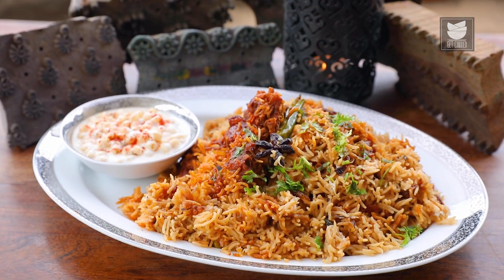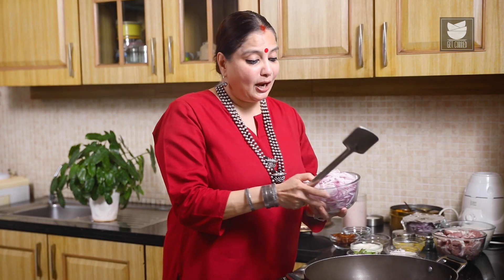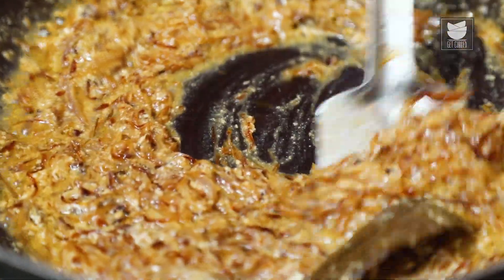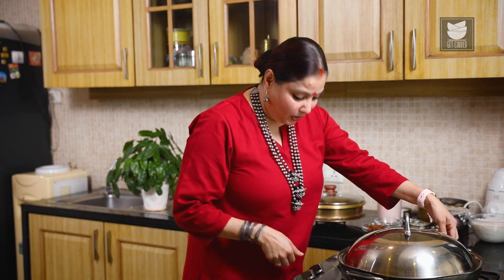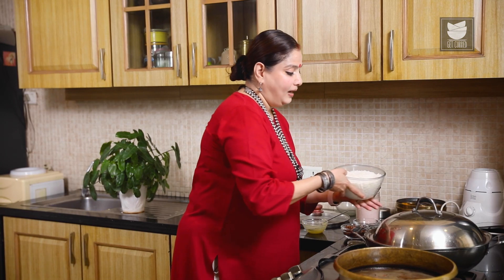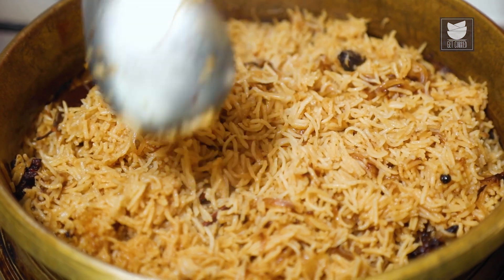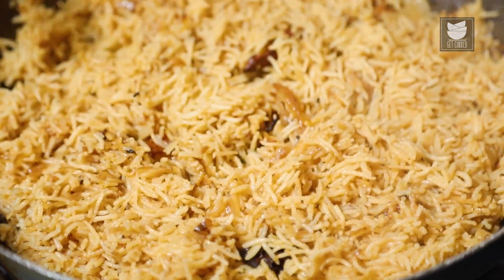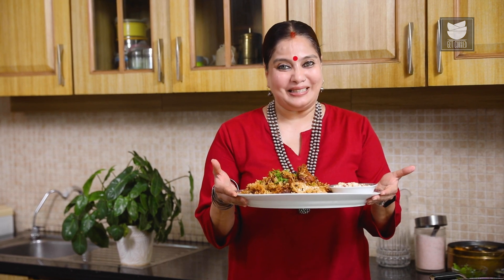Old Delhi Style Biryani | Mutton Biryani | Indian Rice Recipe | Recipe By Smita Deo | Get Curried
Learn how to make Shamsi Biryani with our Chef Smita Deo.

Introduction
If there is such a thing as the food of God, it is undoubtedly the biryani. Here is the recipe for Shamsi Biryani, a long-lost biryani, that is ambrosial enough to make you crave some more with each bite. This is the traditional method of preparing the biryani wherein sautéed meat is coupled with raw rice soaked in water and further cooked to perfection. Do try this amazing biryani recipe at your home today & let us know how you like it in the comments below.

Shamsi Biryani Ingredients :

Preparation of the Meat
4 tbsp Ghee
2 Bay Leaves
1-inch Cinnamon Stick
2 Black Cardamoms
3 Onions (sliced)
2 tbsp Ginger Paste
2 tbsp Garlic Paste
1 cup Yogurt
2 tbsp Red Chilli Powder
1 Kg Mutton
250ml Water
Salt (as required)
1 tsp Garam Masala Powder
5 Green Chillies (slit)

Preparation of Rice
2-3 tbsp Ghee
1 Bay Leaf
1-inch Cinnamon Stick
2 Star Anise
2 Black Cardamoms
8-10 Black Peppercorns
3 Onions (sliced)
6 cups Water
3 cups Basmati Rice (soaked in water)
Salt (as required)
1 tsp Lemon Juice
1 tbsp Ghee
Fresh Cream

For Garnish
Fried Onions
Mint Leaves
Coriander Leaves

Copyrights: REPL